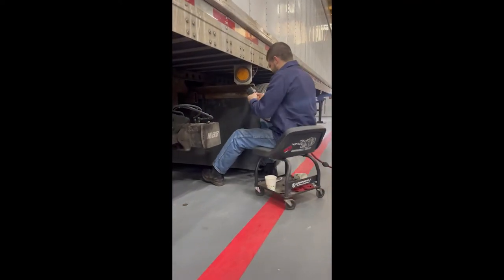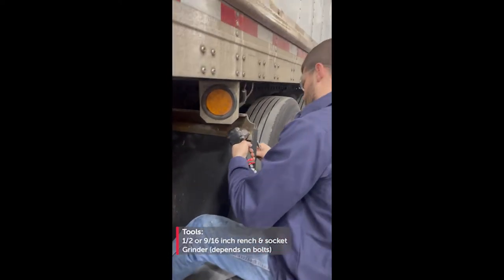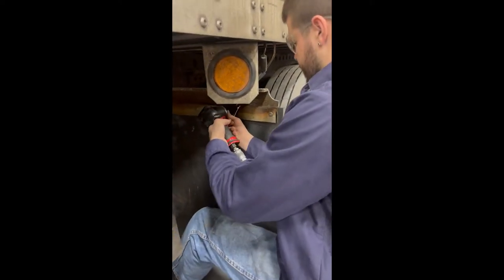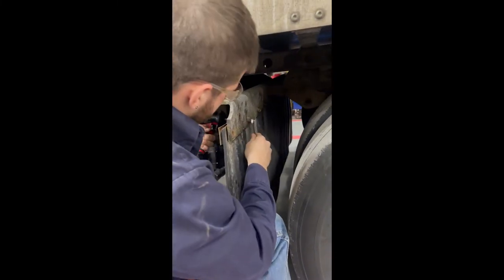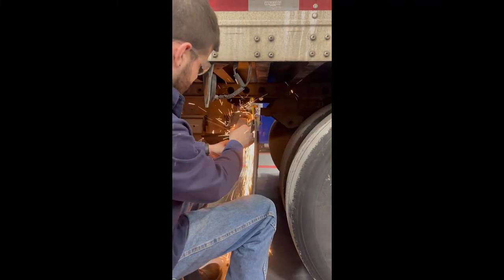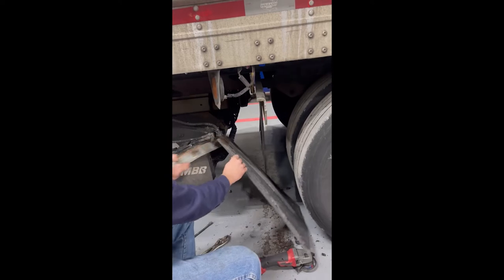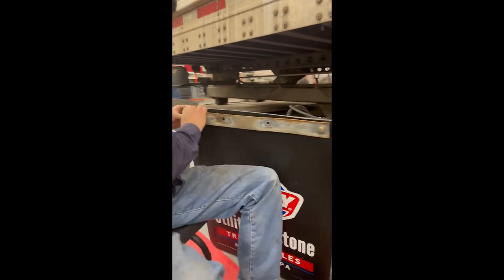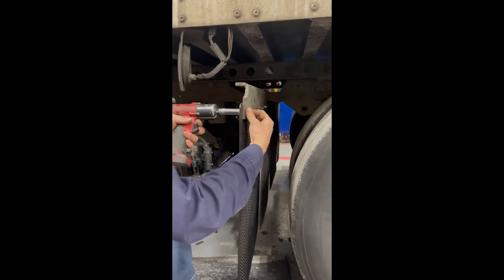How to Replace a Mud Flap on a Semi Trailer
Replacing a mud flap on a semi is a quick and easy project.

Rather than spending a few hours in the service shop to pay to replace a mud flap, consider doing it yourself.